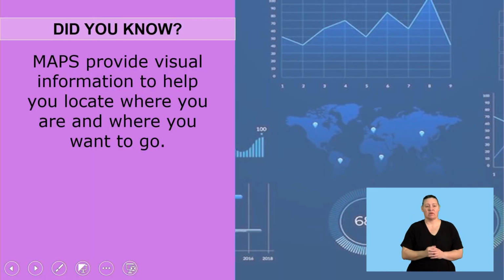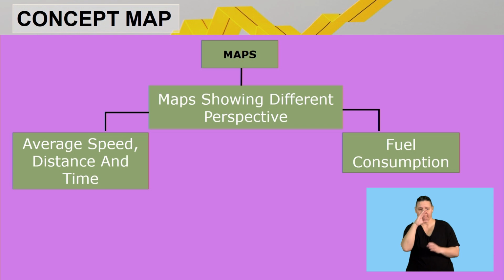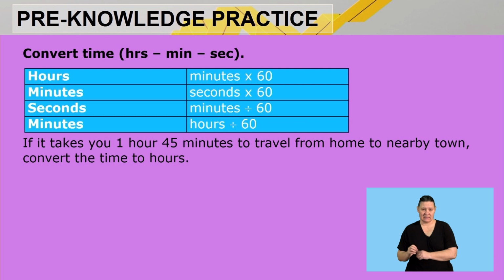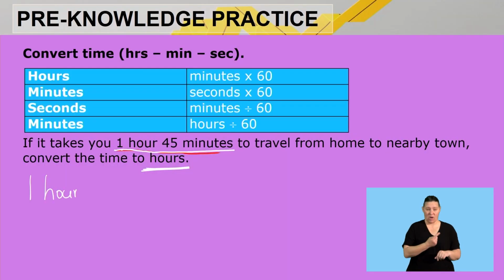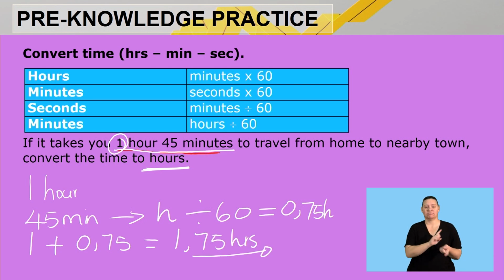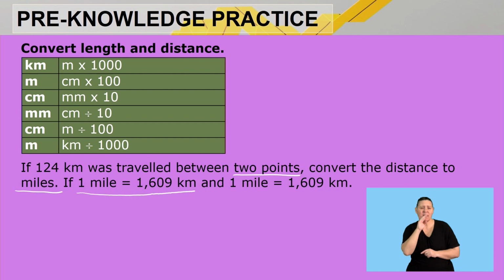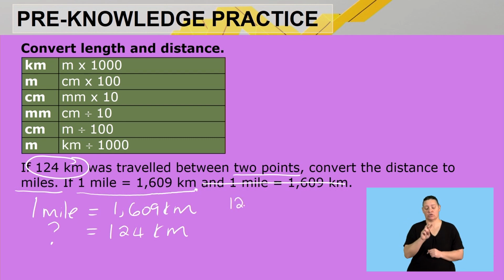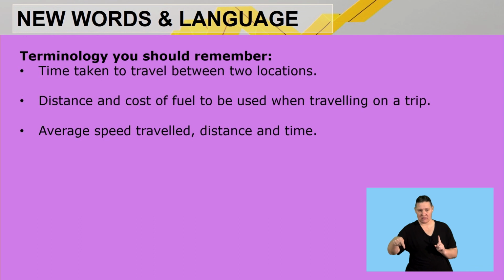Maths Literacy Grade 11 Maps Video 1 Segment 1